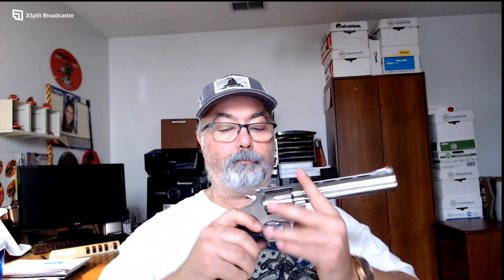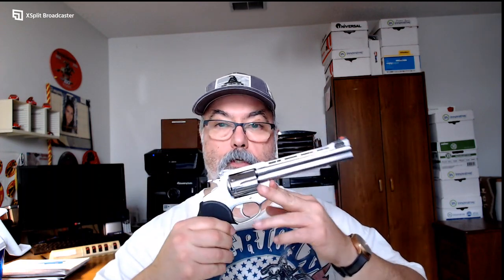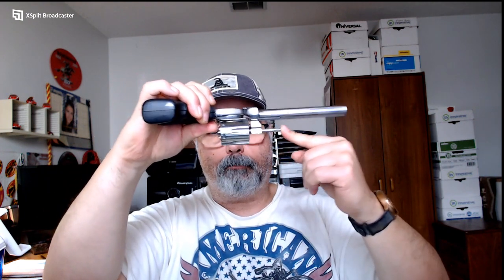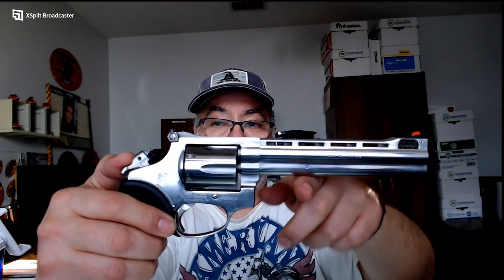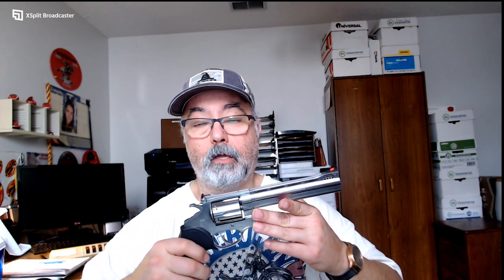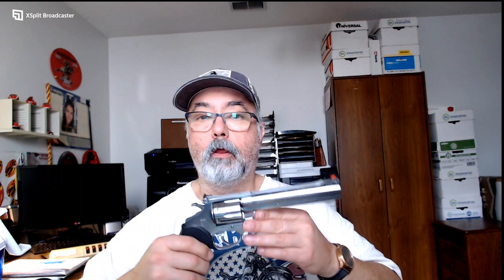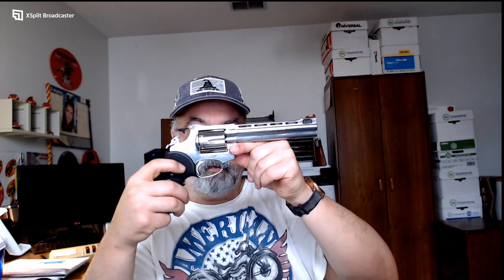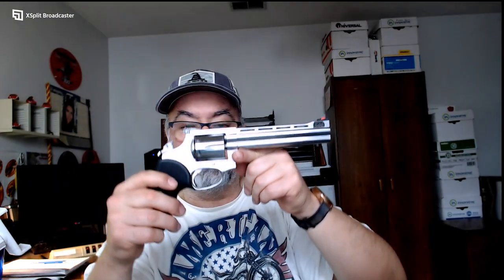Rossi 357 Magnum Revolver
Rossi RM66 is designed as a dedicated range, field or competition revolver. Built with a 6" barrel and featuring adjustable sights, the RM66 provides the barrel length required to maximize the potential of the .357 Mag. cartridge, it also chambered for 38 Special rounds both can be +P grade. The gun is made from stainless steel and features a square grip that's easier to handle, making this gun a go-to shooter. A black-nitride-finished version is available as well. Suggested retail pricing on the all-black model is $581, while the stainless-steel model retails for $621.